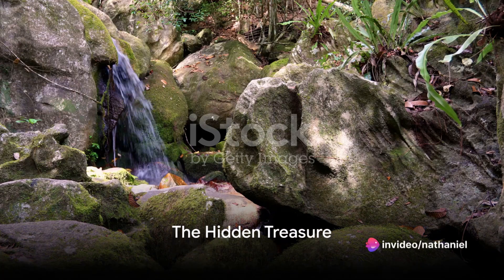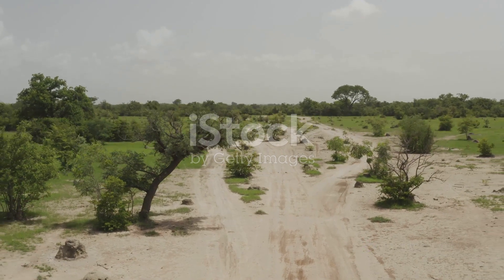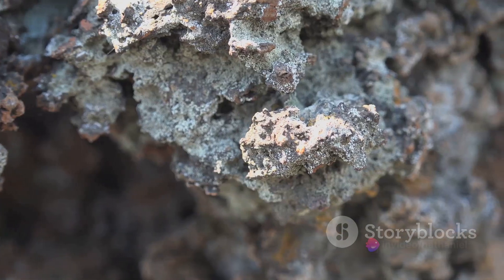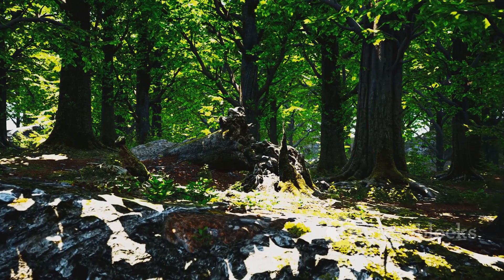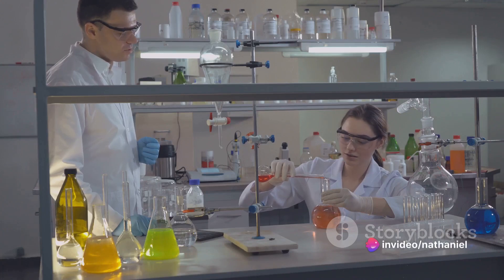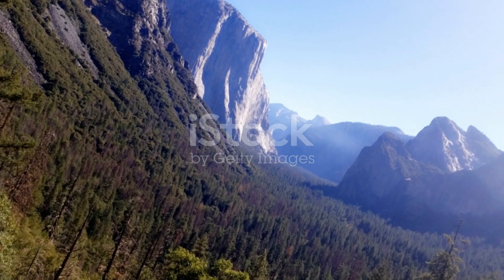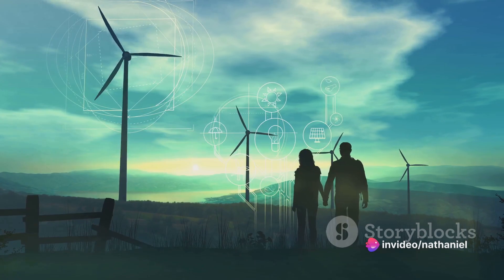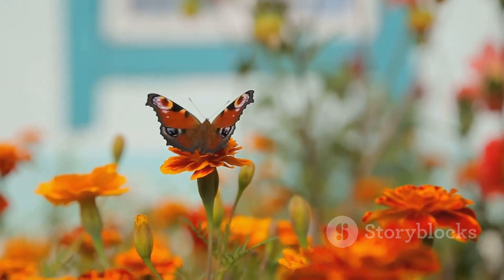Unveiling the Natural Hydrogen of Bourakebougou, Mali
The Natural Hydrogen of Bourakebougou, Mali, is a geological anomaly where hydrogen gas spontaneously emanates from underground sources. This discovery holds promise for renewable energy development, offering a potentially abundant and clean energy source. However, its exploitation requires further scientific research, infrastructure development, and investment to realize its full potential.